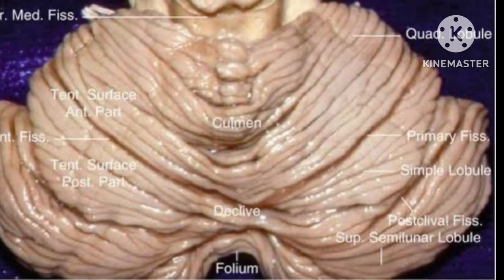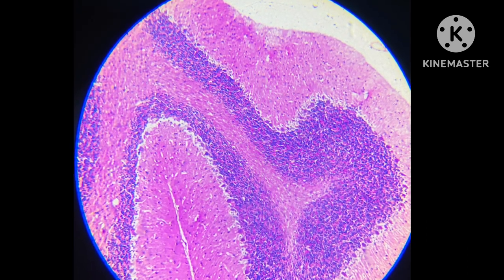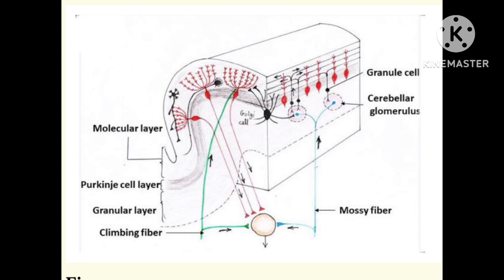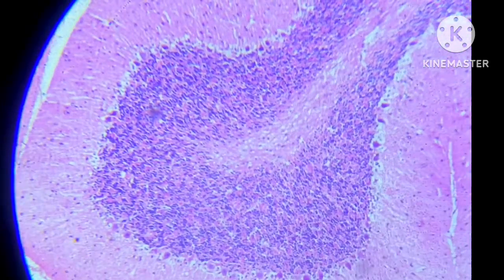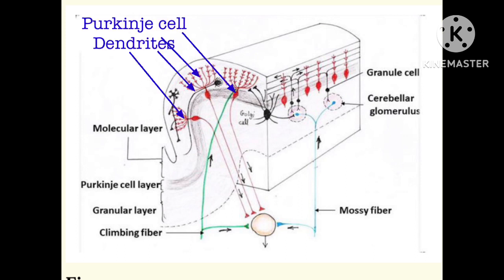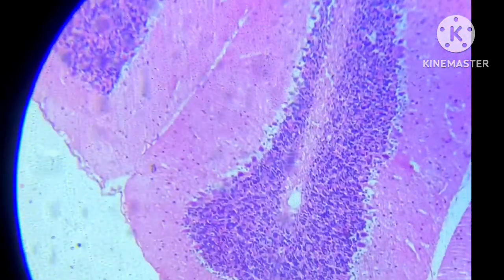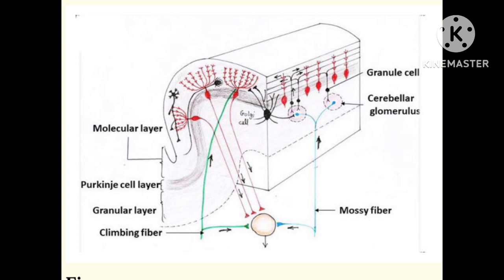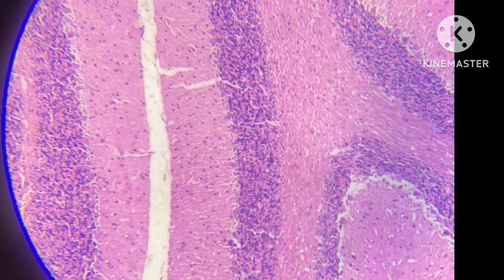Histology of cerebellum / Microscopic view of cerebellum